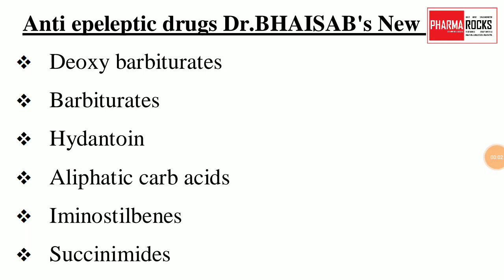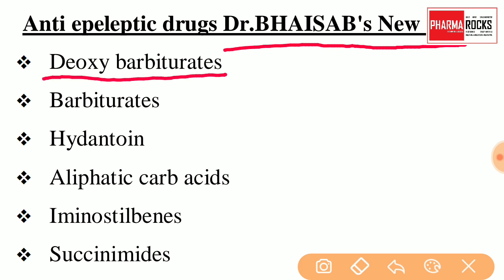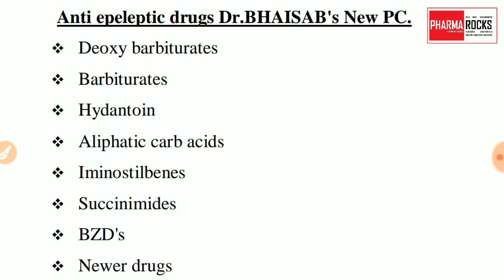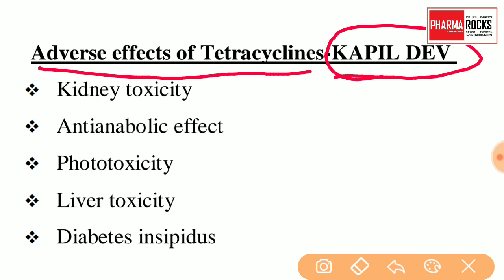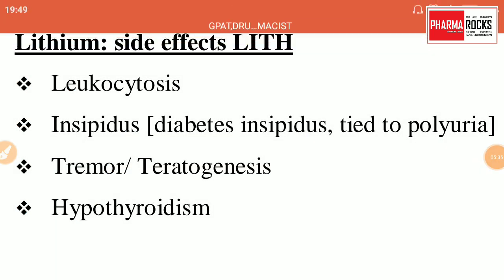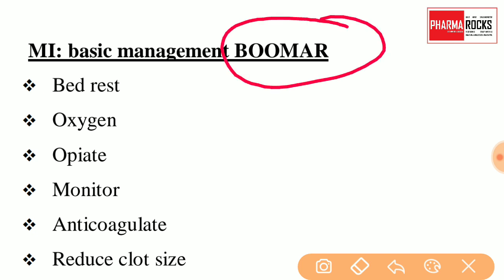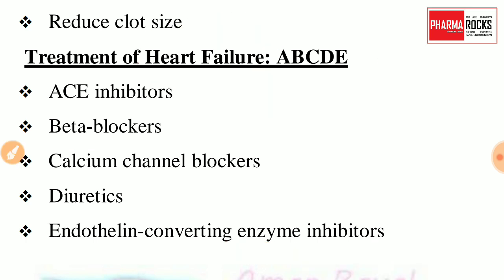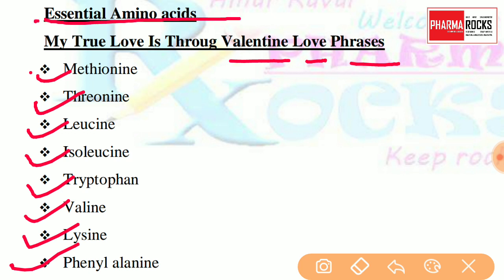EASY REMEMBER TRICKS FOR PHARMACOLOGY : PART 3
EASY REMEMBER TRICKS FOR PHARMACOLOGY FULL LECTURE IN TOTAL 3 PARTS

CREDITS:

ASSISTANT PROFESSOR
(OWNER PHARMAROCKS)

WELCOME TO PHARMAROCKS :THE WAY OF SUCCESS
|| GPAT ||  NIPER || DRUG INSPECTOR  ||PHARMACIST EXAM
|| STUDY MATERIAL TEST SERIES MODEL TEST PAPER ||